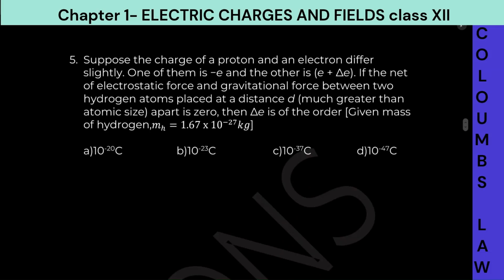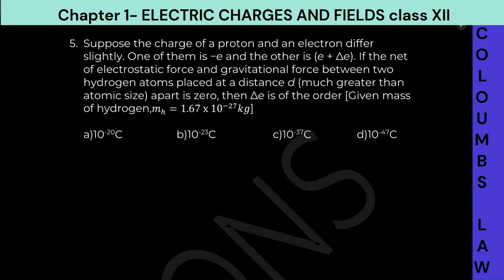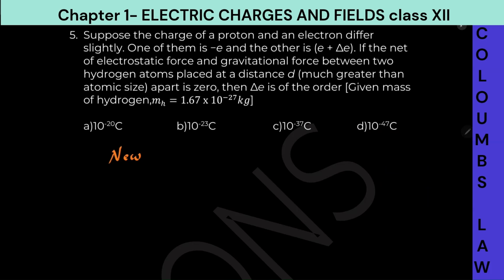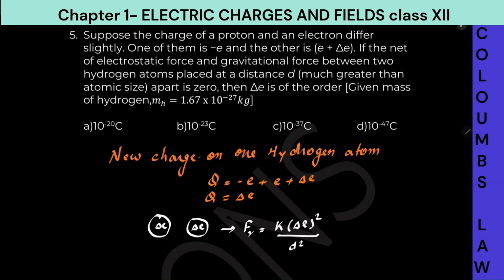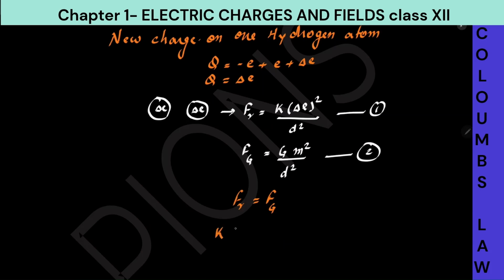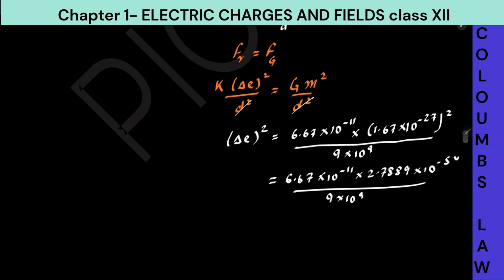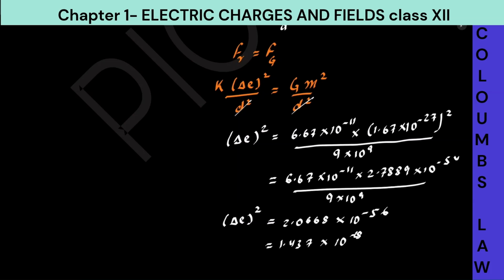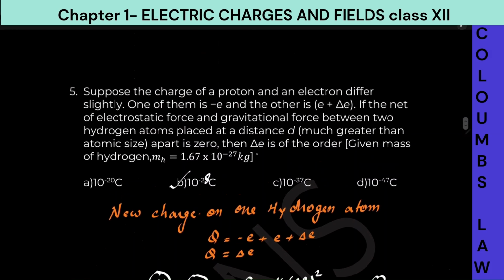Suppose the charge of a proton and an electron differ slightly. One of them is −e and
Suppose the charge of a proton and an electron differ slightly. One of them is −e and the other is (e + Δe). If the net of electrostatic force and gravitational force between two hydrogen atoms placed at a distance d (much greater than atomic size) apart is zero, then Δe is of the order [Given mass of hydrogen,m_h=1.67 x 10^(-27) kg]